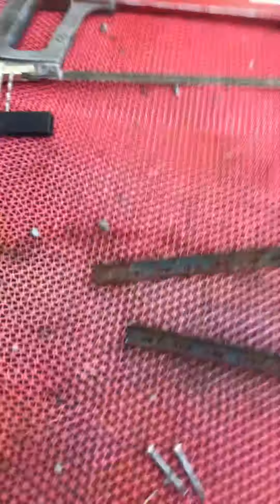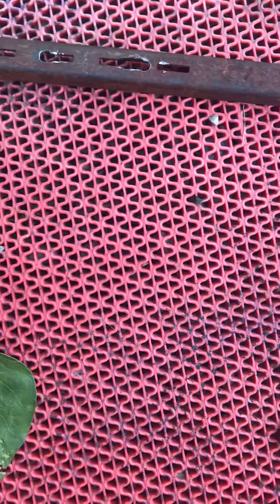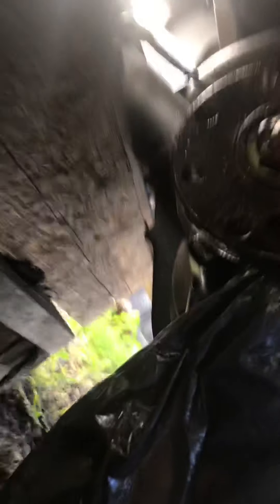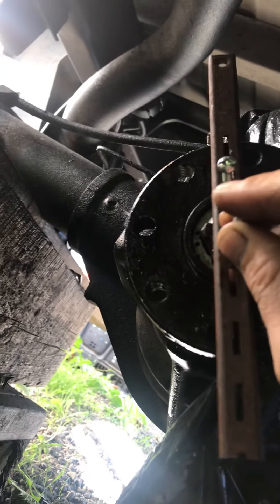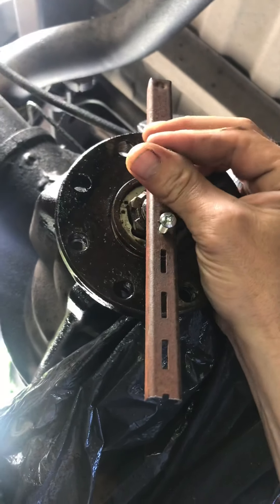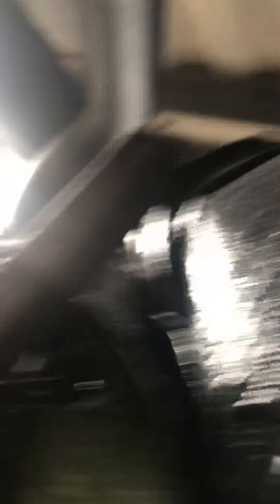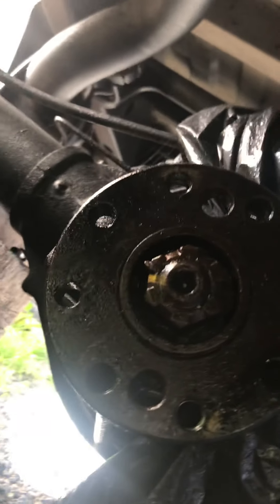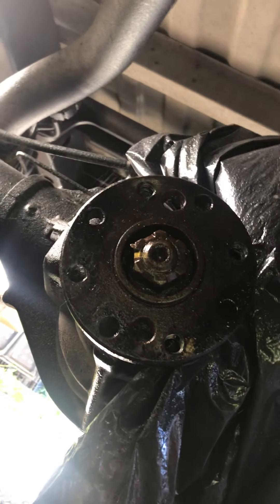2005 Dodge Ram 1500 rear end repair stupid lock ring removal cheep tool u can make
Starting a few projects to eventually get to my end goal, Pit Pay it Forward Ranch.
Been planning it for quite some time, since I escaped some hard time’s of battles I faced.

One project your lyooking to be a part of please contact be but also to help if you can’t donate, please take the time to like, share and comment on our social media.  When you contact me I want to let you know I touch base with all of you, if I don’t please send me a reminder in a couple ways, some times msg don’t get to me Thanks so much ttys✌️💯

1st project (Pay it forward bucket list)

***What we are looking to do?

-Take person or persons out with us to do 1 or 2 tuhings on the bucket list plus add 1 of there own.
-No age limit, No Charge, Try to teach if needed
-This will be for people that don’t have much, may have a goal or bucket list just no way to accomplish it.

Pit Crews going to be the family name, so come be apart, create Solution and Resolutions.

-Come be apart of Pay It Forward movement with solution & resolutions, to be part of real change and out look, we all are one, we are treated with the same respect, All Life’s Matter.

-If you have some thing that will help with completing project or bucket list, maybe looking to add one to help someone complete there goal, contact us email social media ect.

- Always a huge help, that helps support the cause, again please go through our media through the next few months, watch for new videos, like, watch, comment, and subscribe plus hit the bell and set to all notifications, once we can hit a million subscribers we’re going to start searching for land to get the ranch going.
- Send in Art work, we may use yours for merch logo, stickers and other things.

***What we need in assistance and goods?
-Website builder, Social Media help, Property for ranch, Art Work, Mechanics, Trades people, Ideas & Suggestions, Good Computer & Filming Equipment, Donations for projects and ranch, finding people that need help, finding people that want to help.

-PAYITFORWARD TODAY
7 series- 1st till the end vlog, 2nd mylife series, 3rd new you tubers series, 4th pay it forward series, 5th singing series, 6th series bloopers,
Gmail -
Snap chat- pitpayitforward
Pitpayitforward
Brent walisser
B Joseph walisser
Sysco Hype